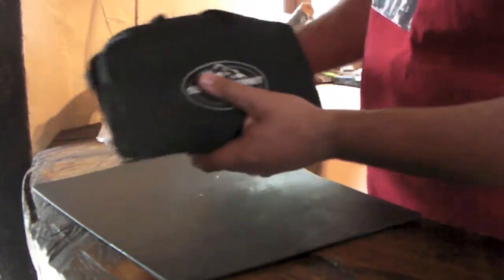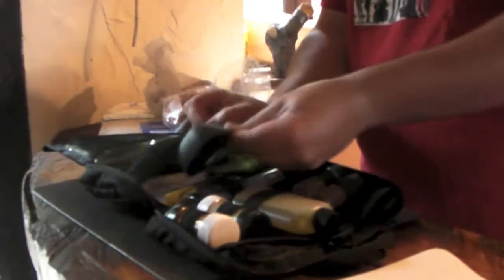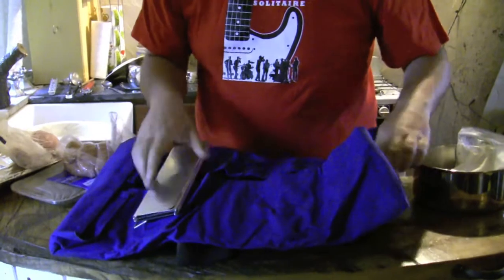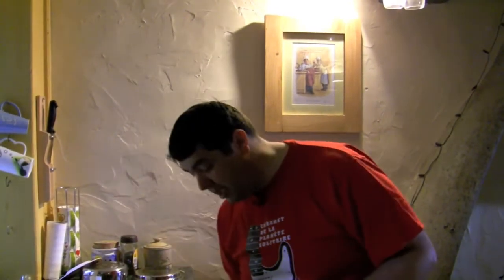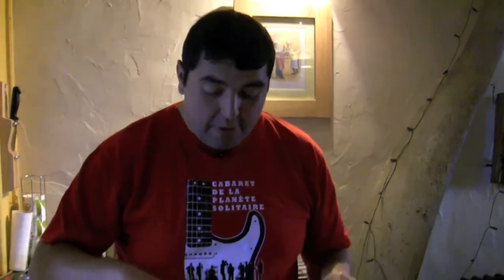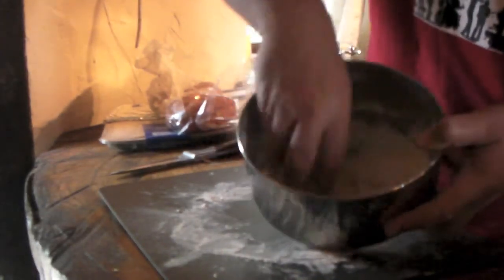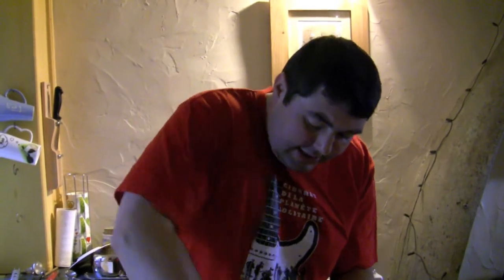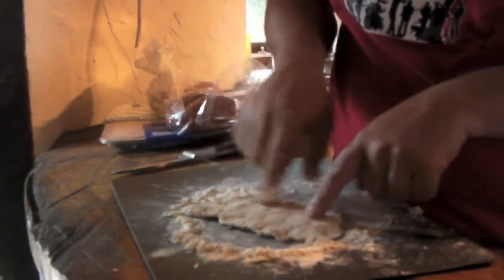Breakfast Bread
A very simple and easy to follow video on how to make flat bread on-the-go. We also take a quick look at what equipment you need when you're travelling and how you can pack it.